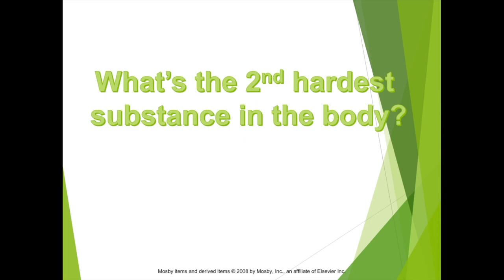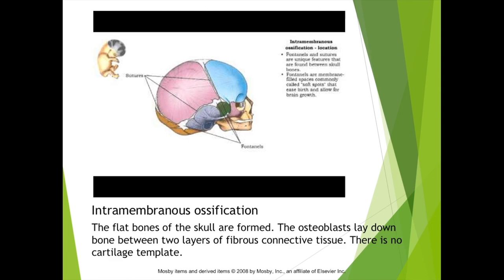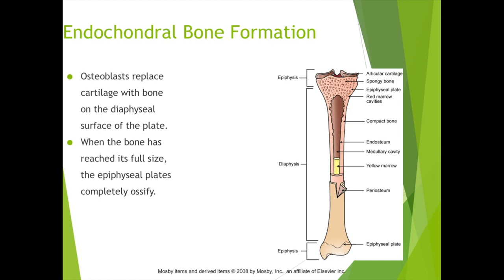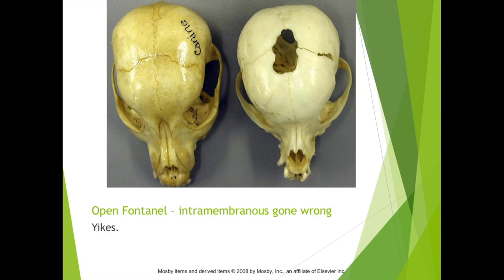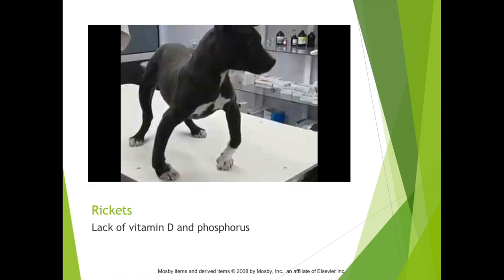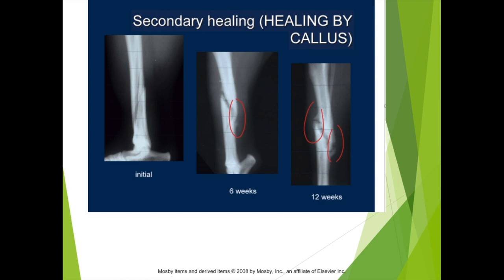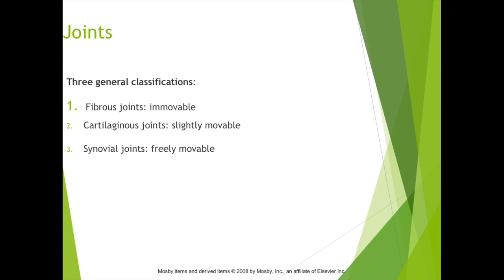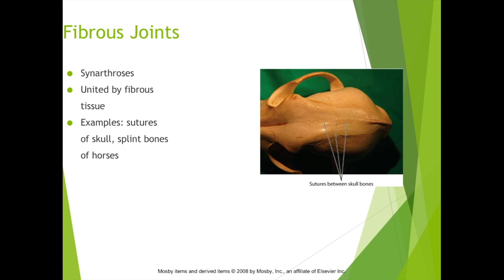Bone Physiology and Anatomy of Animals (VETERINARY TECHNICIAN EDUCATION)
An introduction to the process of bone formation and remodelling, as well as a look at features of common joints for in animals
Like the music? It's KASHKA, a fabulous Ontario artist! Stream her music now or download